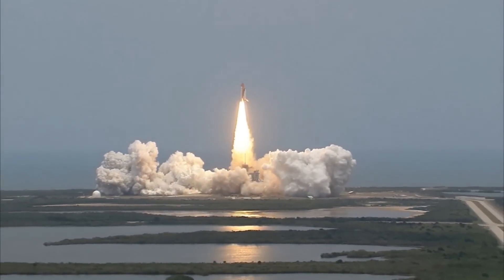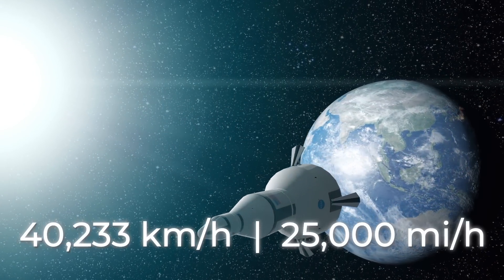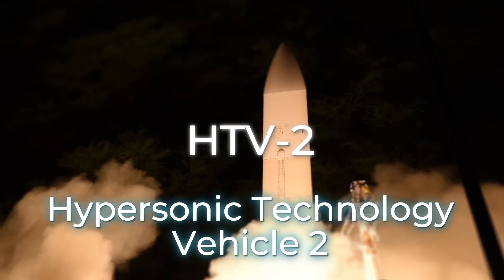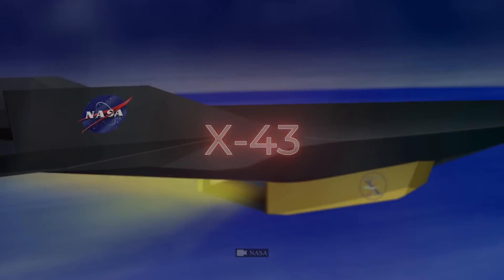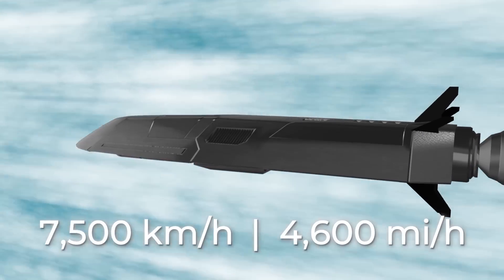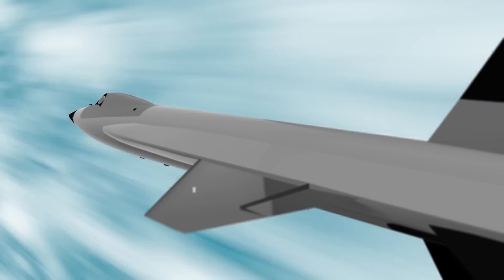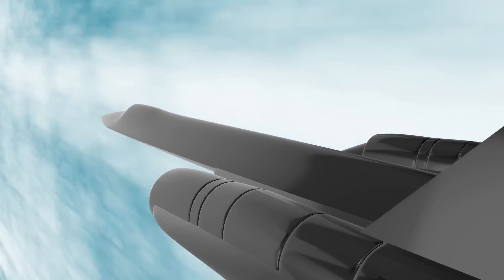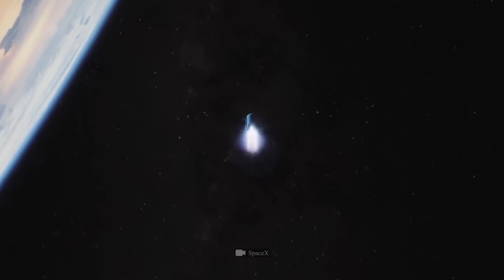Top 7 Fastest Aircraft Ever. Recorded Speed Comparison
Top 7 Fastest Aircraft in the World. Devices that can quickly accelerate to an incredible level of performance and not fall apart. Well, we haven't reached the speed of light yet, but we've already built many things that are incredibly fast. And while scientists are working on the invention of the warp drive to reach distant planets, let's look at the scientific achievements that we already have.